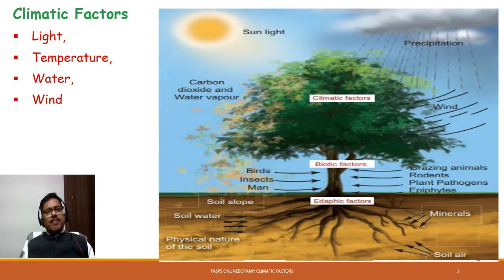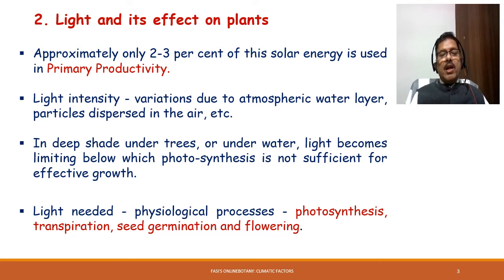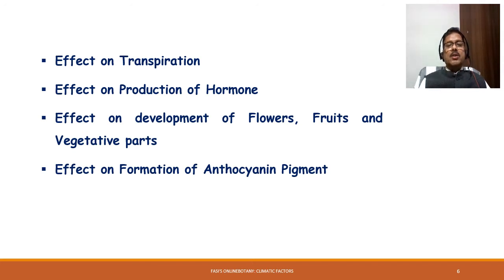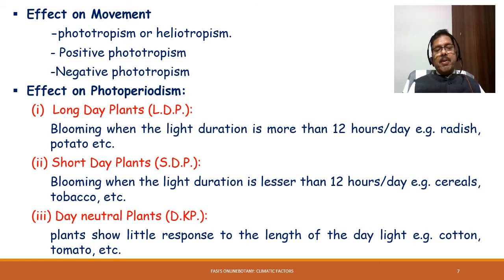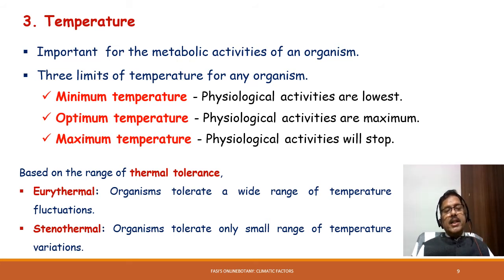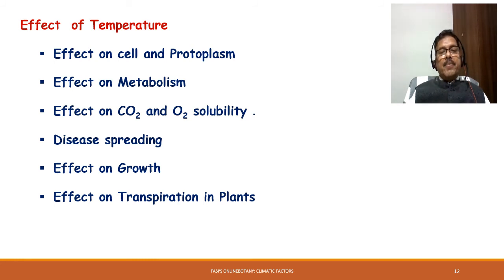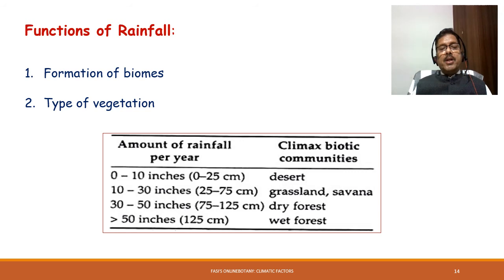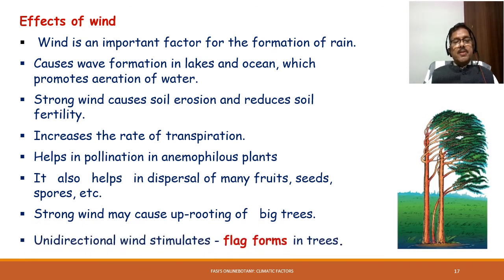Climatic Factors Explained | Light, Temperature, Rainfall, Wind & Humidity in Ecology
Slug URL: climatic-factors-light-temperature-rainfall-wind-humidity-ecology
Chapters Timestamp
00:00:00 Introduction to Environmental and Climatic Factors
00:01:24 Climatic Factors Overview
00:03:28 Light as a Climatic Factor
00:06:02 Effects of Light on Plants
00:09:56 Photoperiodism and Plant Classification
00:12:32 Temperature as a Climatic Factor
00:14:14 Thermal Stratification
00:15:52 Effects of Temperature on Plants
00:17:44 Rainfall and Precipitation
00:19:15 Functions and Impacts of Rainfall
00:21:24 Wind as an Ecological Factor
00:22:35 Effects of Wind on Ecosystems
This lecture explains the major climatic factors affecting ecosystems and organism distribution, including light, temperature, rainfall, wind, and humidity. Students will learn how these environmental factors influence plant growth, animal behavior, species distribution, productivity, and ecological adaptations. The video is particularly useful for Botany, Zoology, Environmental Science, Ecology, and competitive examination preparation.
Define climatic factors and explain their ecological significance.
Describe the role of light in photosynthesis, photoperiodism, and organism behavior.
Explain how temperature affects metabolic activities and species distribution.
Discuss the ecological importance of rainfall and water availability.
Analyze the influence of wind on pollination, seed dispersal, and transpiration.
Explain the role of humidity in plant and animal adaptations.
Evaluate how climatic factors collectively shape ecosystems and biodiversity.
Odum, E.P. & Barrett, G.W. – Fundamentals of Ecology
Sharma, P.D. – Ecology and Environment
Smith, T.M. & Smith, R.L. – Elements of Ecology
Kormondy, E.J. – Concepts of Ecology
Chapman, J.L. & Reiss, M.J. – Ecology: Principles and Applications